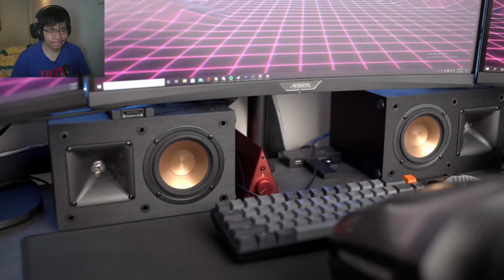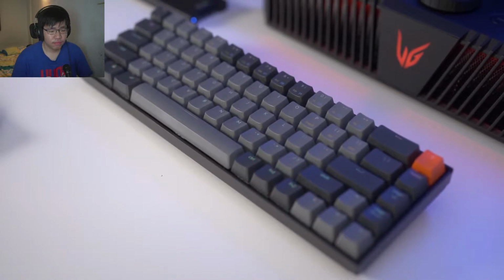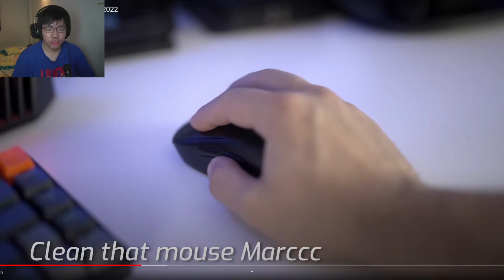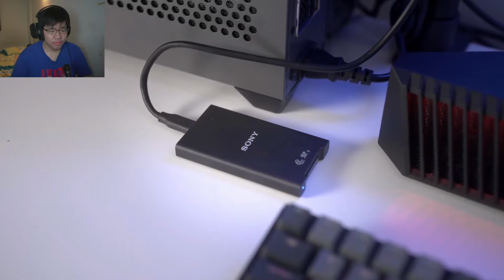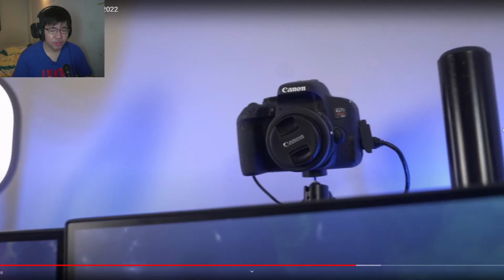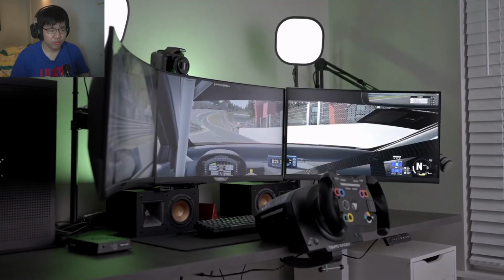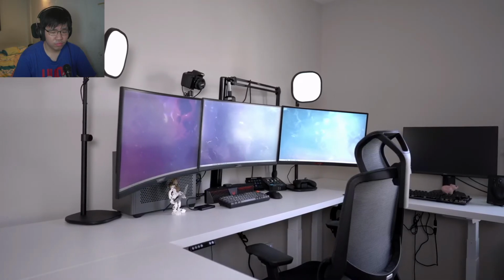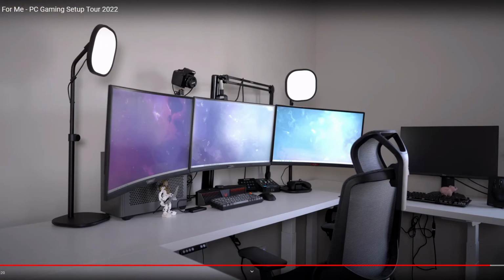Checking Out ScatterVolt's Gaming / Streaming Setup!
Let's Check Out Another Tech YouTuber's Setup, ScatterVolt And Take A Look At What He Uses To Create All Of His Content!